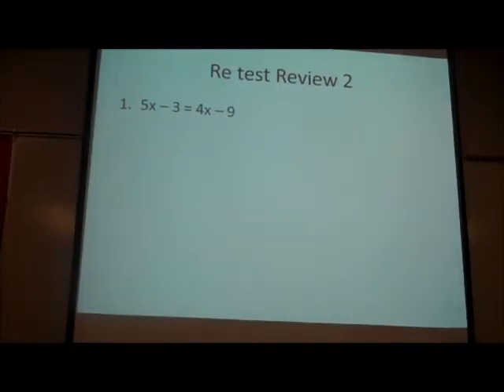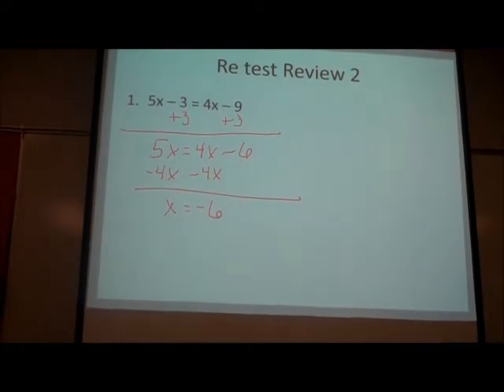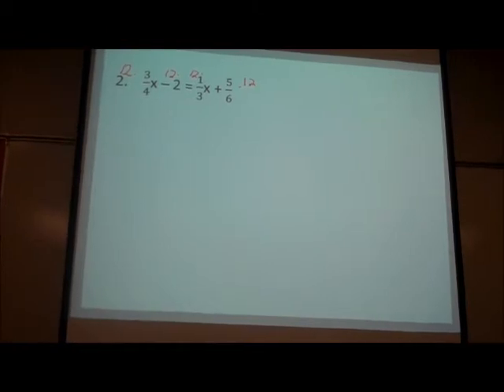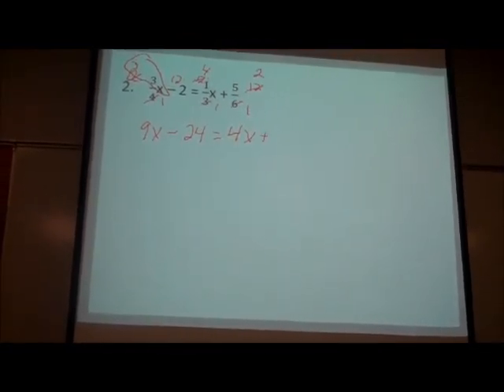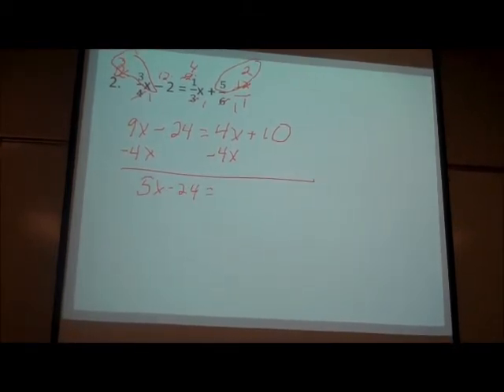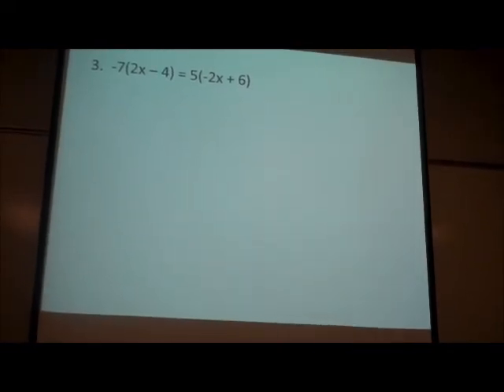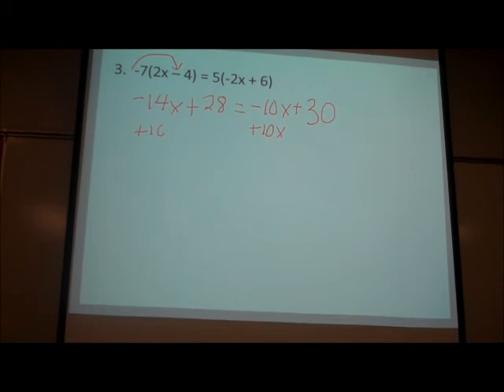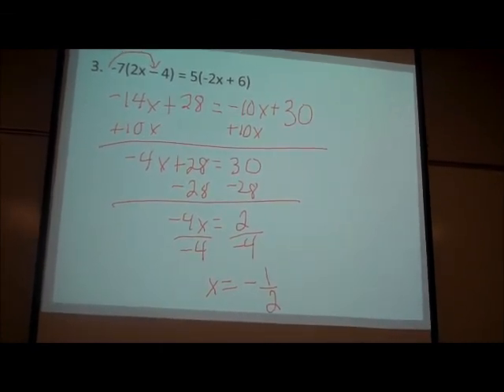Equation Review 2 Vannice